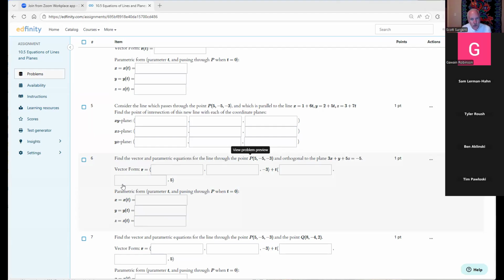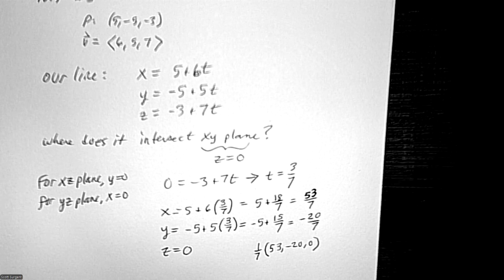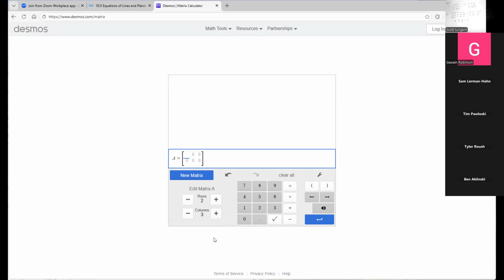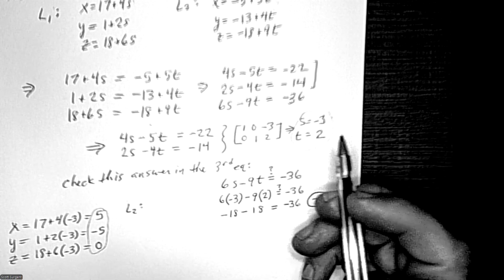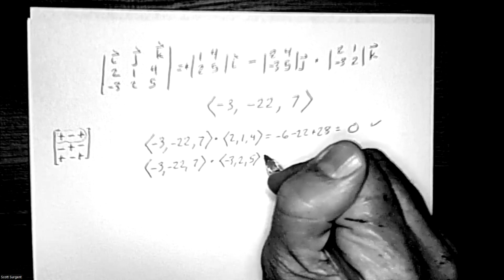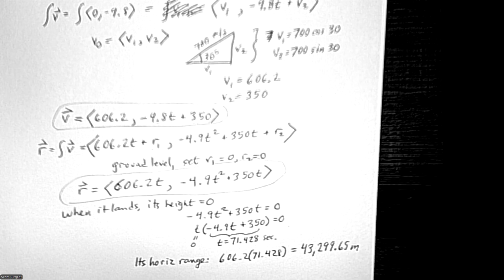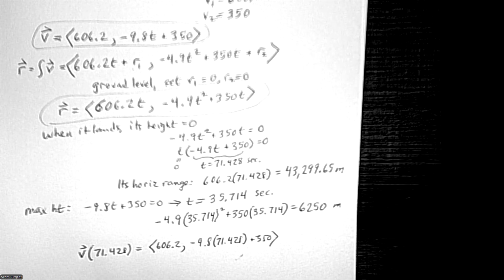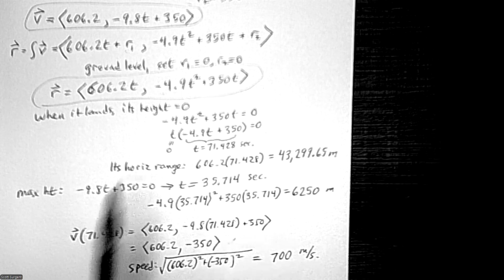MAT267 Zoom - January 25, 2026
Where does a line cross the xy, xz and yz planes ... projectile motion ... cross product and checking it to be correct ... showing two lines in R3 intersect and using Desmos.matrix to assist in finding the parameter values